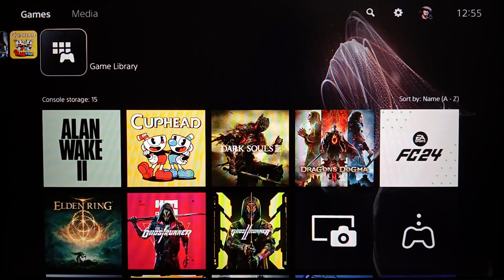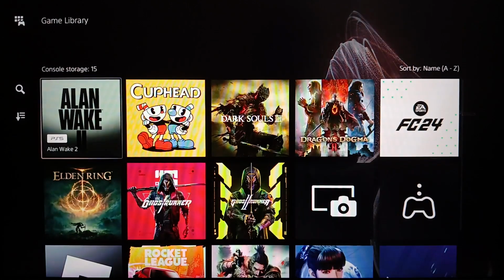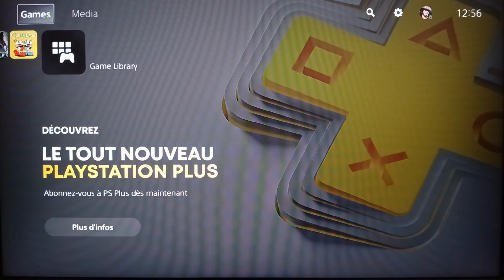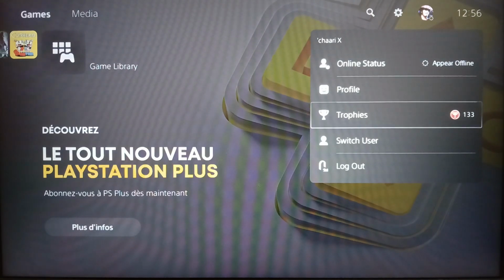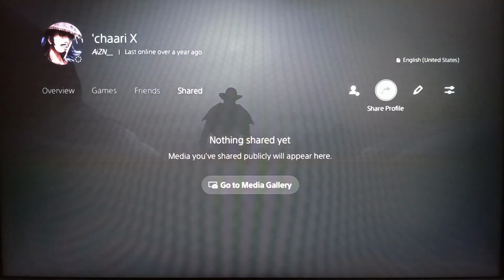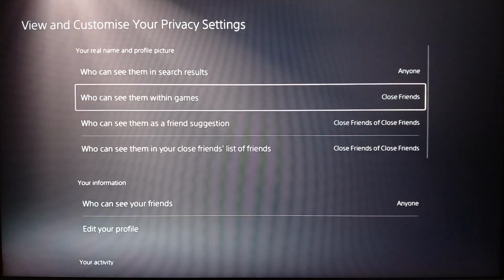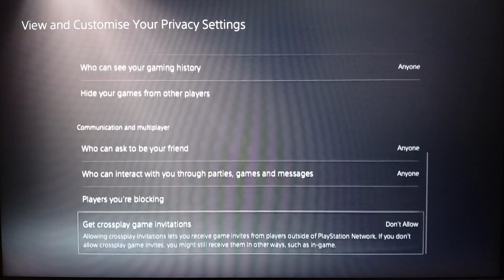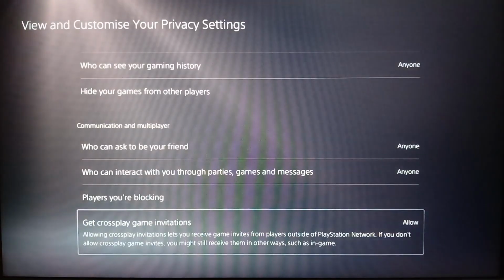How To Enable Crossplay On PlayStation 5 Tutorial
Today we talk about enable crossplay on playstation 5,crossplay,how to enable crossplay on playstation 5